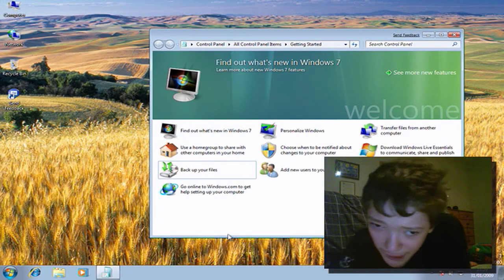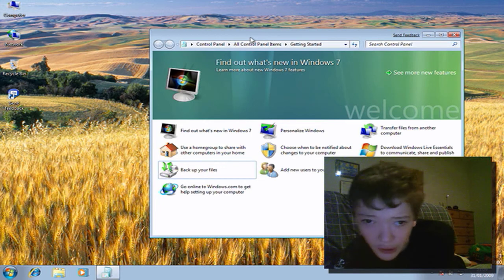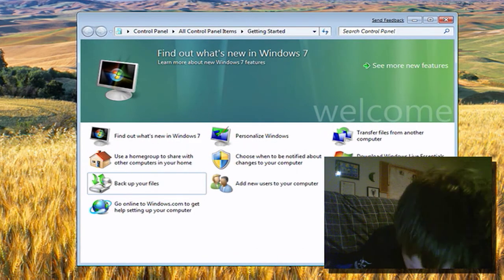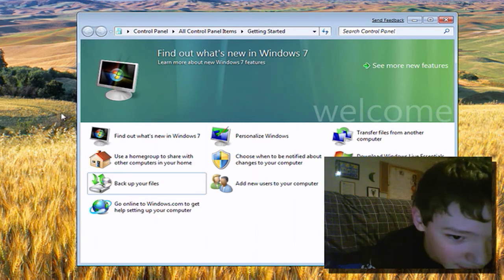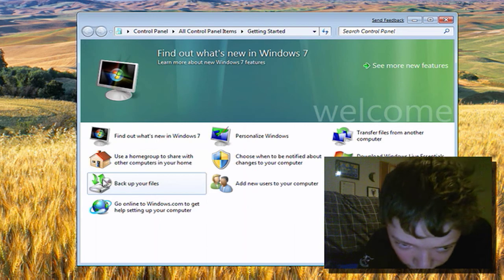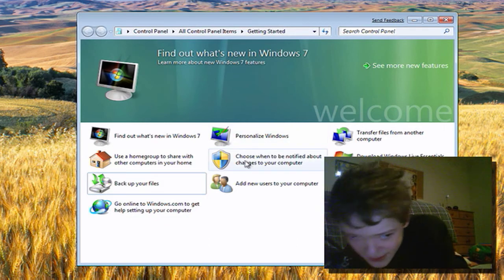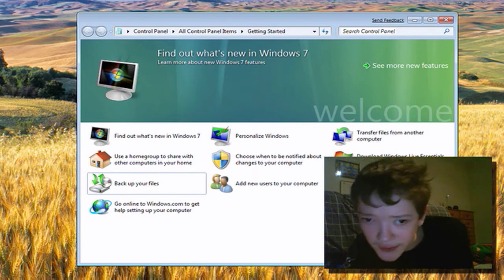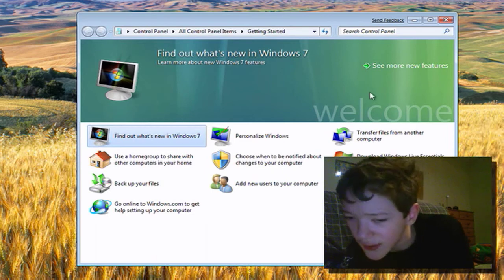Windows 7 Beta - Inproved Welcome Centre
Microsoft have revised many features in Windows 7 and the welcome centre is an awesome example. They put much effort in to what users actully want, and need, to find out about their PC.